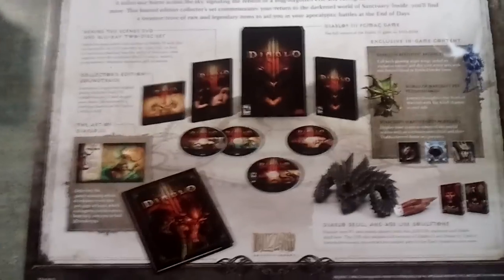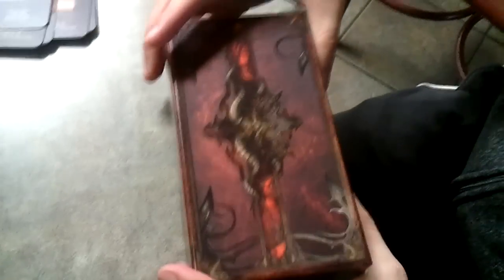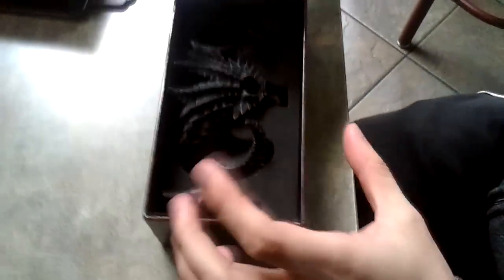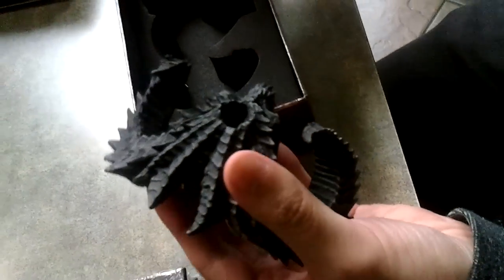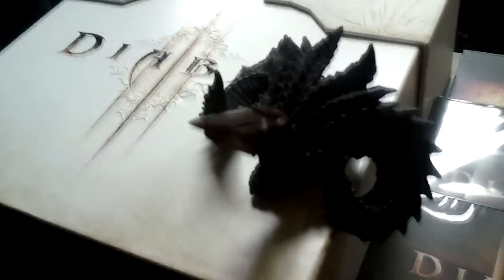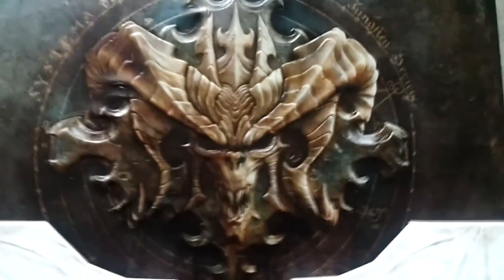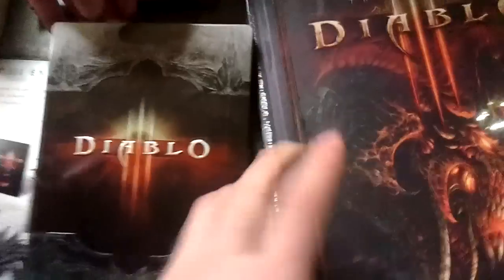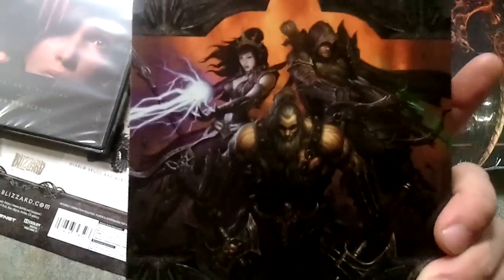Diablo 3 Collectors Edition speed Unbox w/ Voice w/ Steel CD Casing